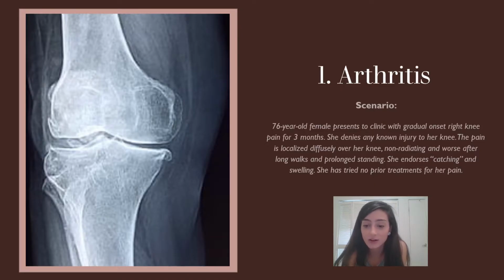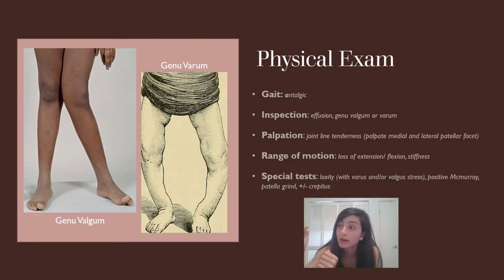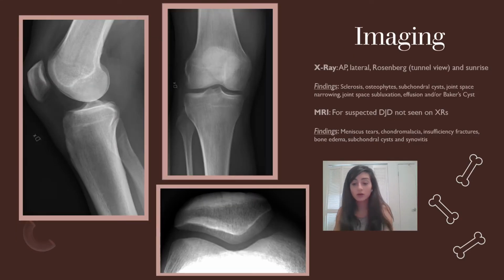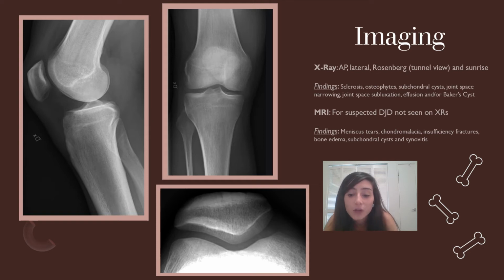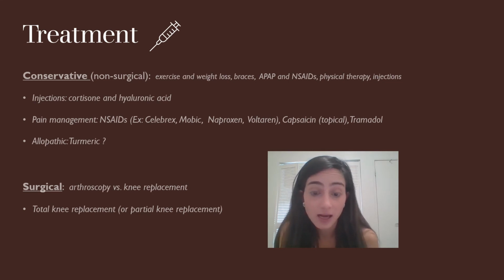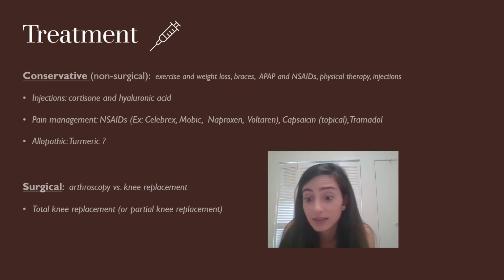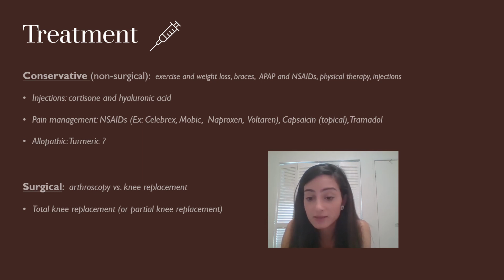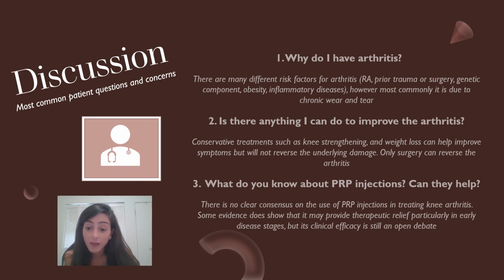Orthopedic Surgery (Most Common Conditions): Knee Arthritis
Hi, my name is Sharone and I am a PA-C in Orthopedic Surgery. In this video, I discuss one of the most common conditions I see in clinic, knee arthritis!